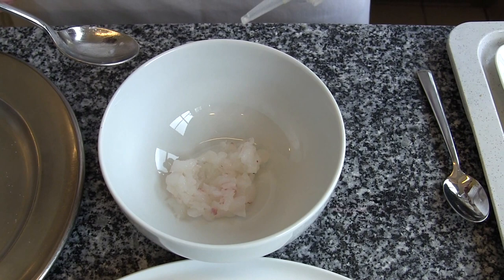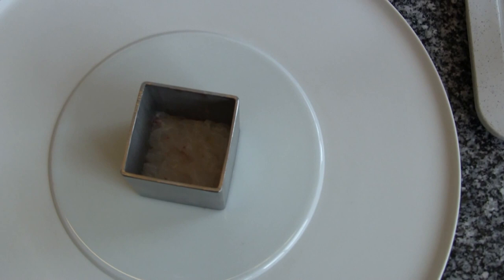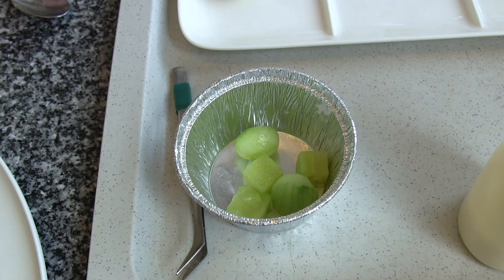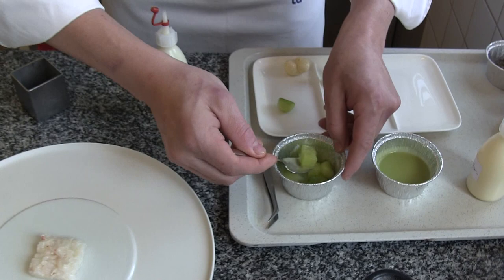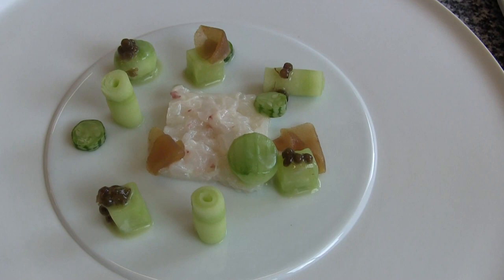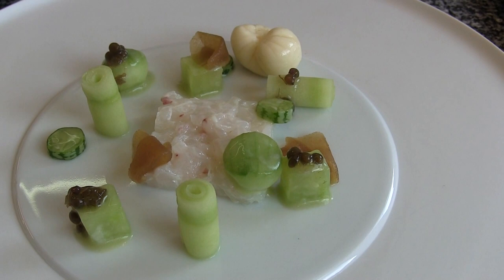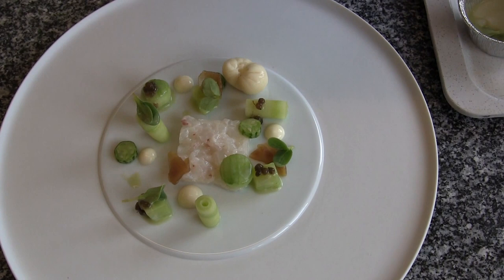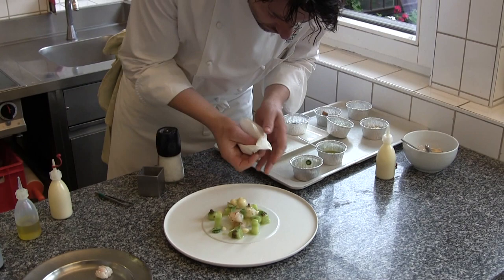Dorfer prepares a dish at Landhaus Bacher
Head Chef Thomas Dorfer prepares a dish at Landhaus Bacher in Mautern, in the wine region of Wachau, Austria.